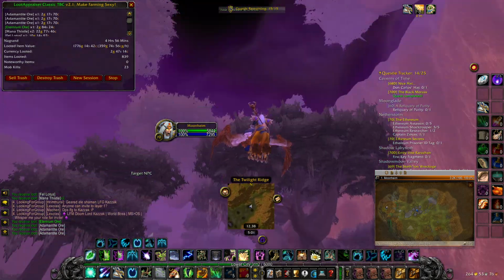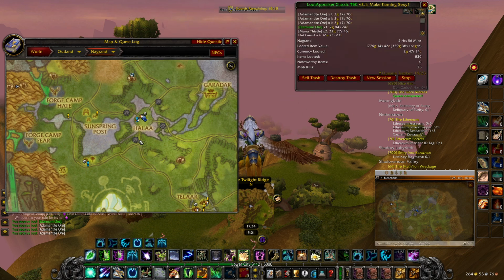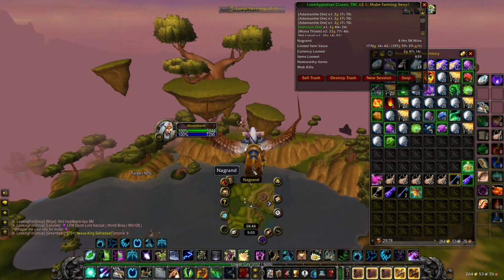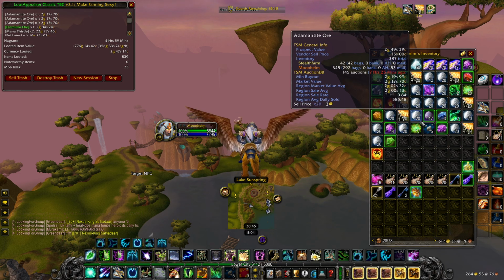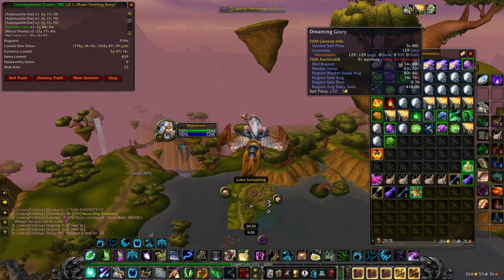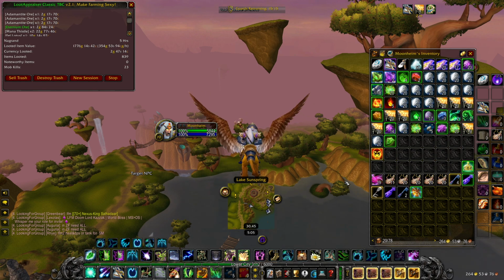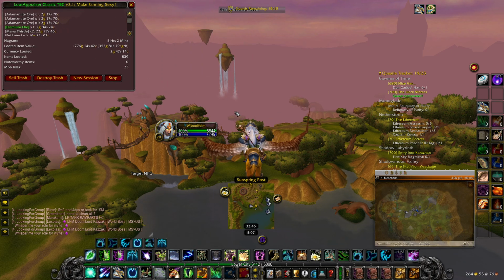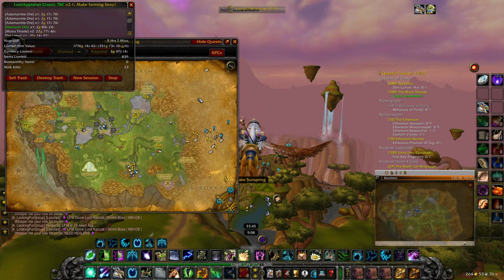I Made 1770 Gold From This TBC Goldfarm!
This TBC Goldfarm is one of my favourite goldfarms in TBC Classic, and after recording a 5 hour test at the location, I ended up with 1770 gold, which is more than 350 gold per hour, over the time span of 5 hours! If you have Herbalism, this is a great Herbalism Goldfarm in TBC Classic, and if you have Mining, this is a great Mining Goldfarm in TBC Classic, and if you have both, this becomes an INSANE Goldfarm in itself! The main things you are looking for are Mana Thistles and Adamantite Veins, and honestly, outside of when I'm at Mana Thistle Locations, I'm always using Find Minerals, because the rest of the herbs are barely even worth grabbing and I don't think it's worth the time, especially concidering every second is important when you have competition, because if you're a second too late to a Mining Vein, someone might grab it before you. Either way, if you want a insane TBC Goldfarm to make gold in TBC Classic, here you go!

This is a Leveling Guide Built on Quality by Speedrun World Record Holders in Classic WoW & TBC Classic and you can try the Level 1-30 Version for FREE!

Social Media!